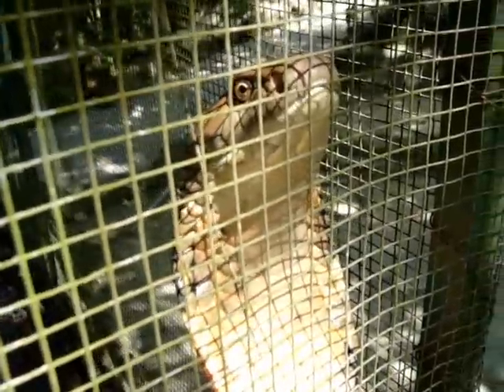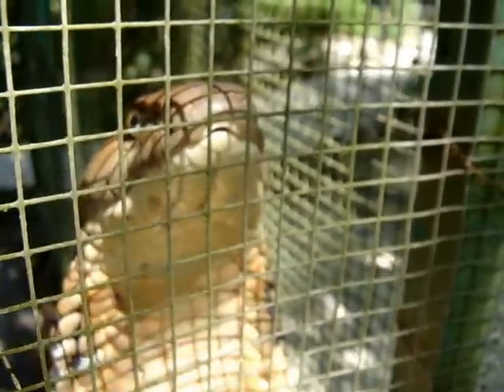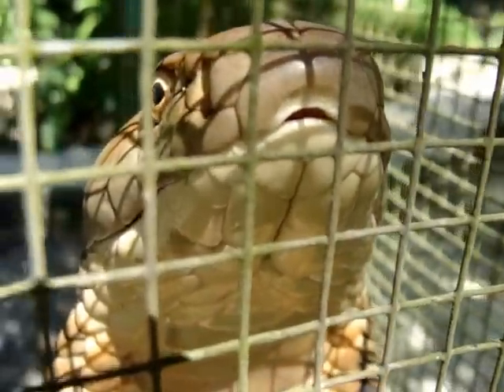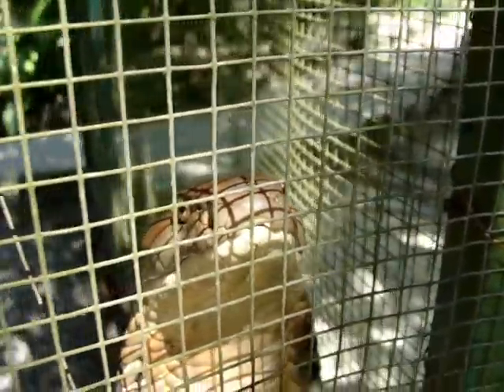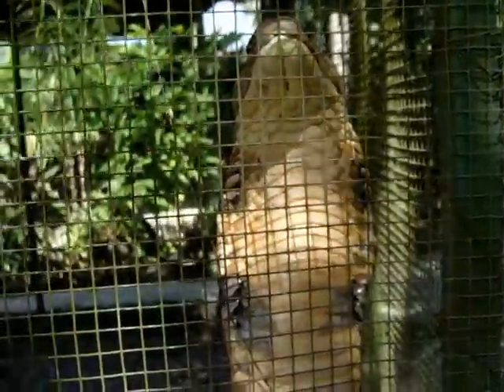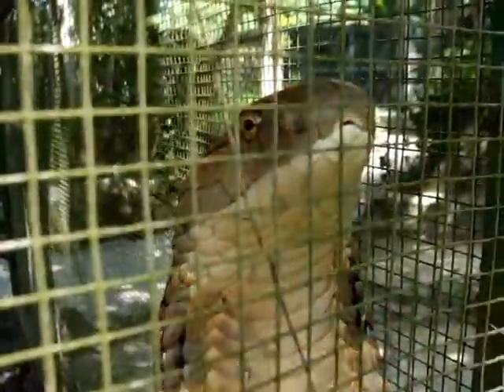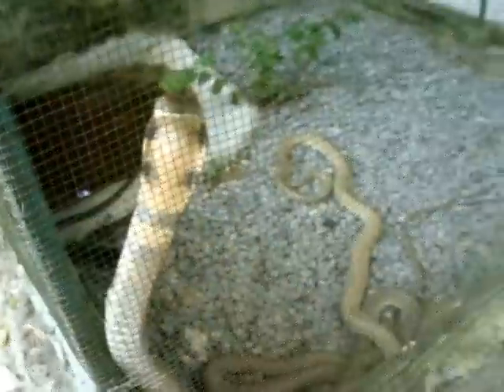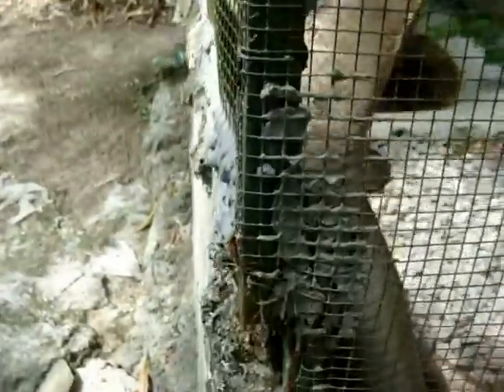Mad King Cobra Breathing | Big Snake! 🇹🇭Thailand VLOG | ThaiPulseCom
Thailand VLOG | Mad, Growling King Cobra!

I was filming a short clip of a mad King cobra in a cage for my Thailand travel Vlog and I realized I could hear his breath. I was inches away with the video camera. See if you can hear him. A huge, powerful and beautiful big snake. 3-4 meters long.

King cobras breathe loudly by default, but there are also some levels of growling you can hear a bit in this video. When very angry and startled in the forest - it will growl very loudly - a deep growl.

GET THIS COMMON THAILAND SNAKES BOOK FREE:

GET THIS SNAKE BOOK NEXT:

IS THAT SNAKE IN YOUR HOUSE DANGEROUS? Identify Deadly Thailand Snakes in Under 5 Minutes!

* 640+ Videos about Thailand.

✓ 55,000,000+ Views on our Channels!